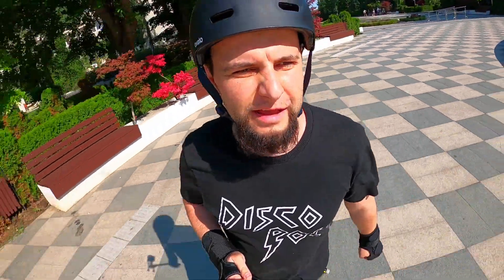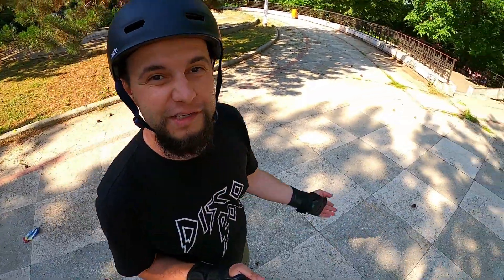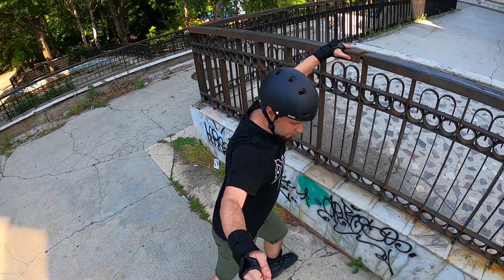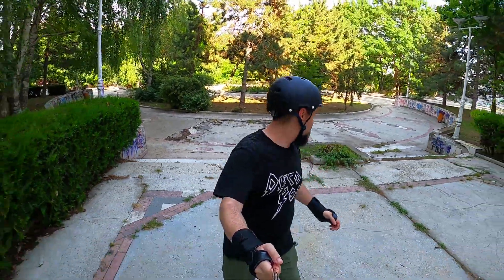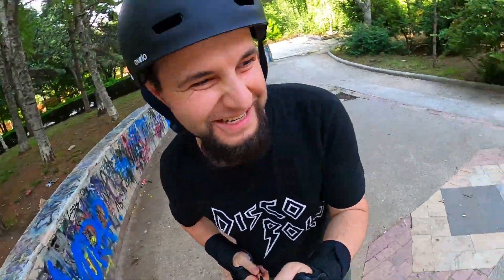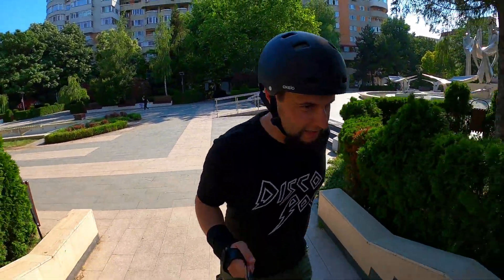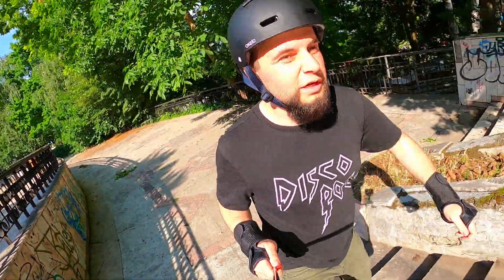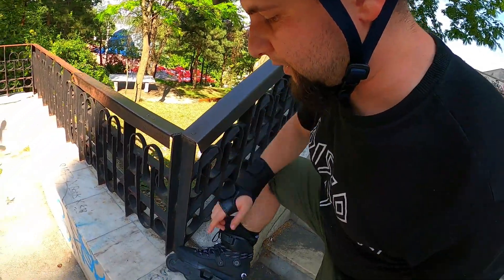How To Inline Skate Down Stairs - Rollerblading for Beginners #6 (One Take)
Back to episode 6 of our Rollerblading for Beginners series. This time around we're taking a look at one of my favourite skating tricks, stairbashing or going down stairs on skate of course. This is probably one of the MUST have skills to learn if you plan to enhance your street skating flow. This way you can turn a dreaded obstacle and flow stopper into one of the most fun paths you can take.

1. ► Music Credit: K. LOUK

2. Music Credit: Kaizan Blue
Track Name: I deserve you